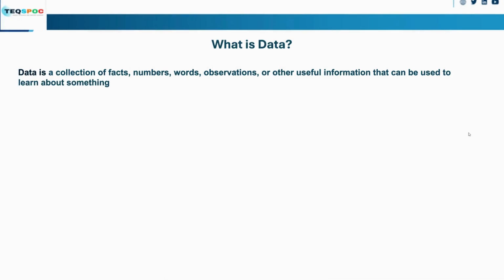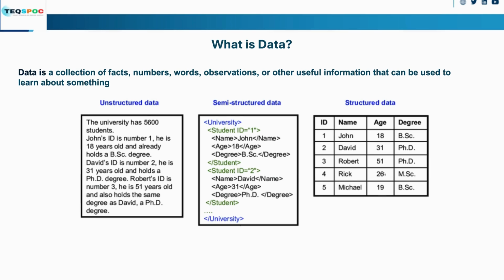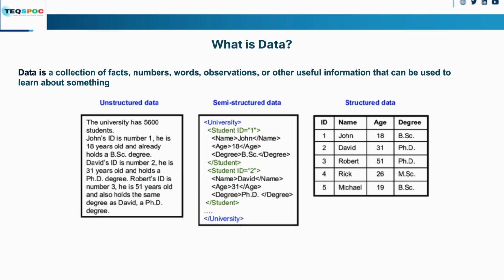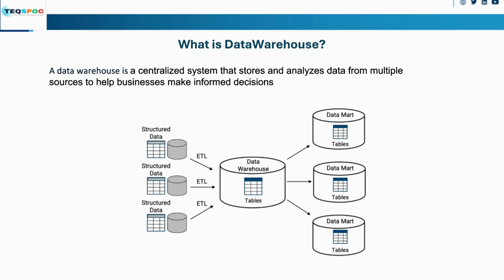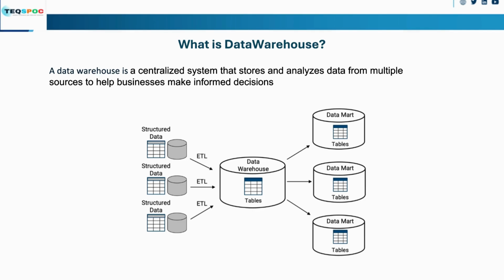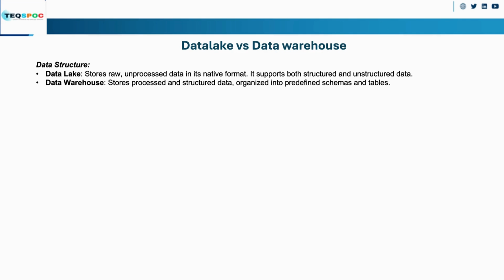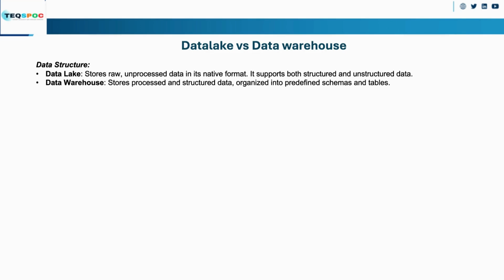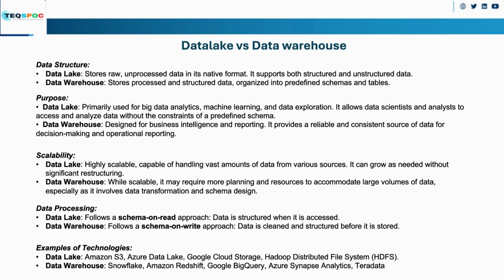Data Engineering Interview Questions & Answers | #29. What is delta Lake?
100% Job Assistance
Upto 30LPA 🚀

Delta Lake is an open-source storage layer that brings ACID transactions, schema enforcement, and time travel to Apache Spark and big data workflows. 🚀 But why is it important? 🤔

In this video, we cover:
✅ What is Delta Lake, and why use it?
✅ Key features:

ACID transactions for reliable data
Schema enforcement & evolution
Time travel & versioning 🔄
Optimized performance with caching & indexing
✅ How Delta Lake integrates with Apache Spark & Data Lakes
✅ Best practices for using Delta Lake in ETL & Data Engineering
Master Data Engineering & Big Data Processing with expert insights! 💡

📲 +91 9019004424